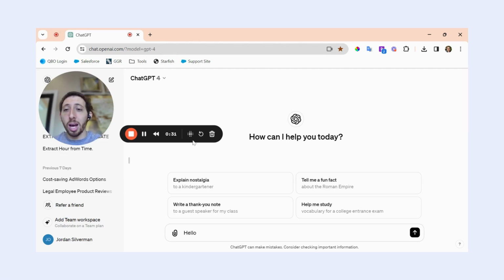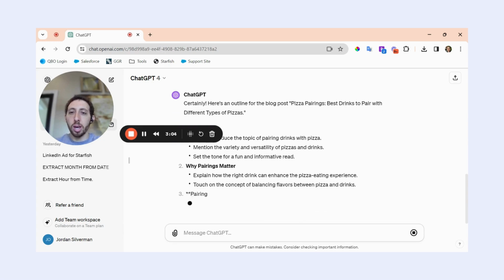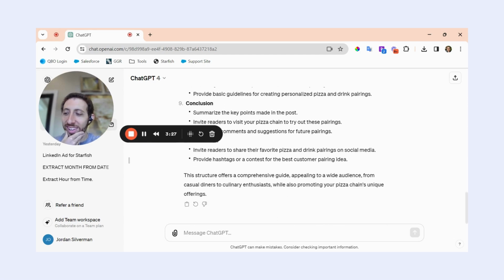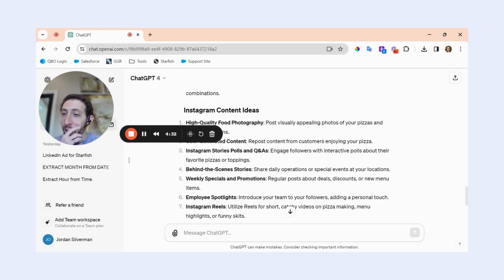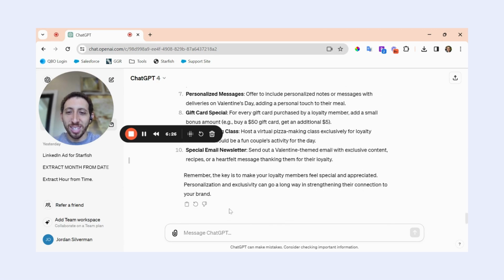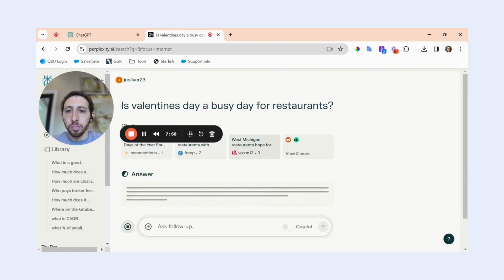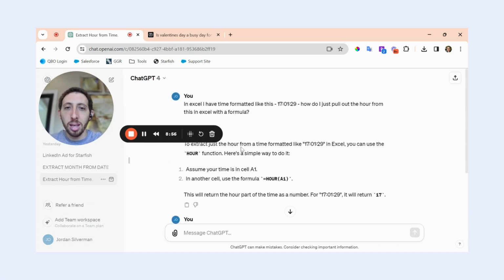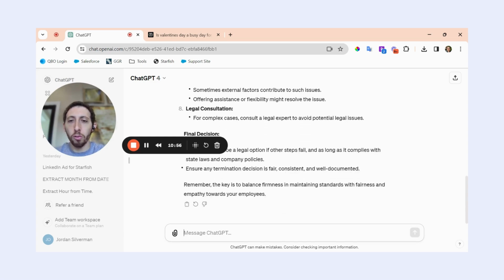ChatGPT for Restaurants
Are you a restaurant owner or operator? This is a guide how to use ChatGPT and other AI tools to save time, money, and grow your business.

We cover:
- Using ChatGPT for marketing
- Answering questions with Chat GPT and Perplexity
- Lowering costs with Starfish